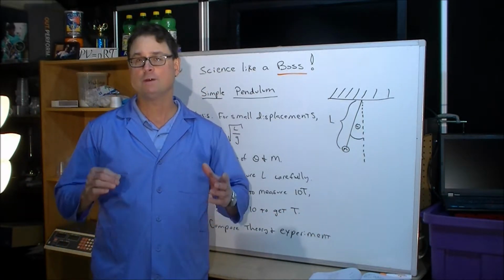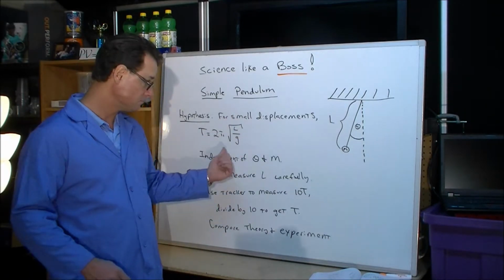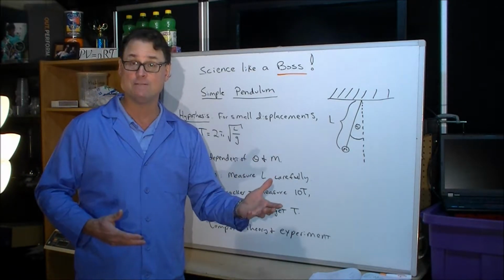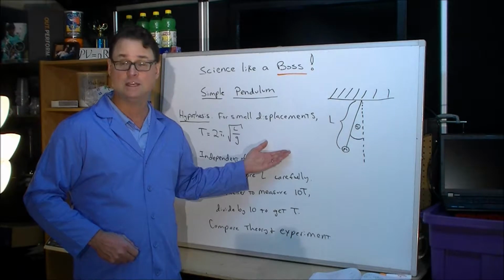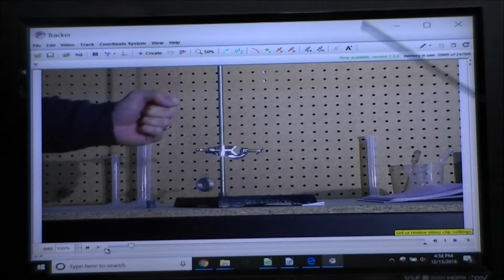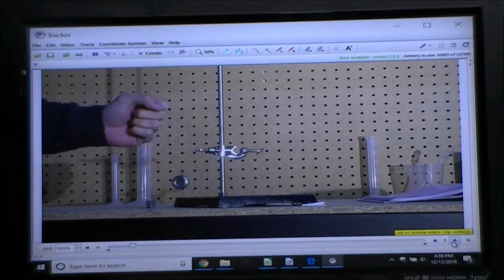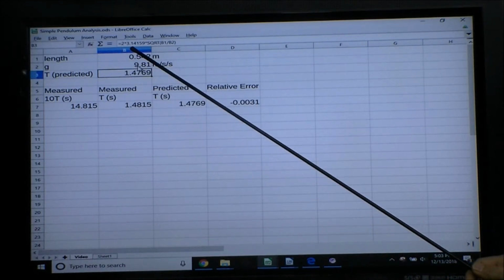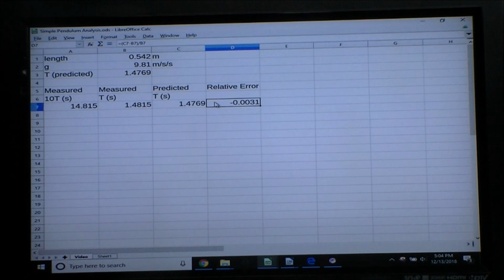Simple Pendulum (Physical Science Lab)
This video describes an introductory physical science laboratory determining the period of a simple pendulum using video analysis and comparing it with a theoretical prediction.   The detailed lab procedure is here:

Google Class Code: 9b5trhh

The scientific method, experimental care, accuracy, and rigorous analysis are emphasized.